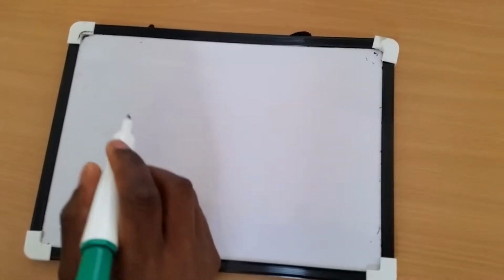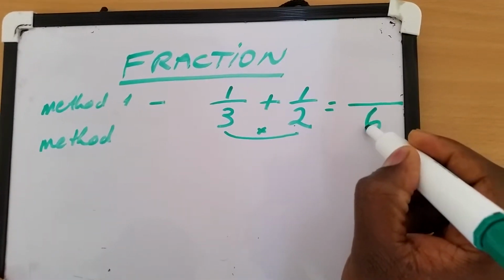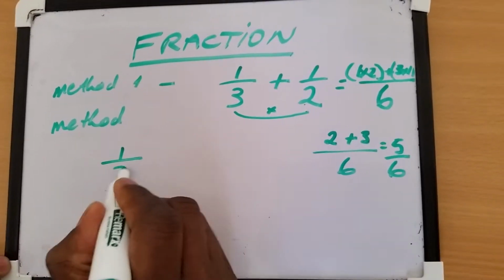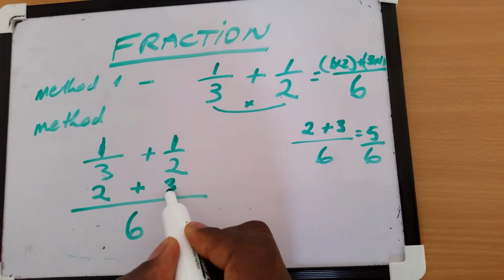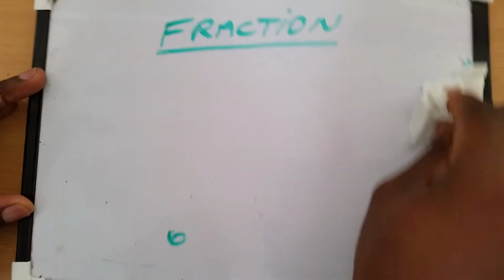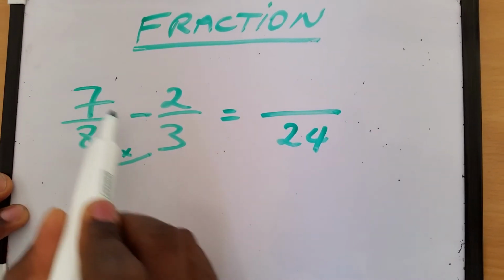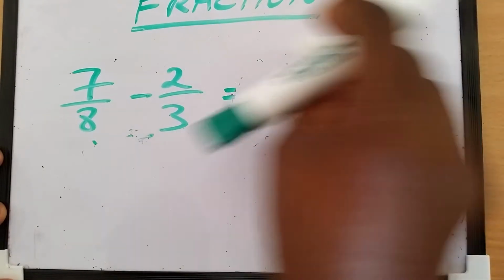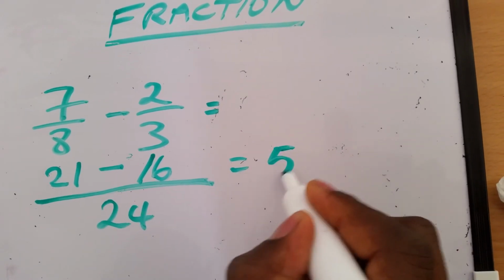Fractions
Easy methods to add fractions